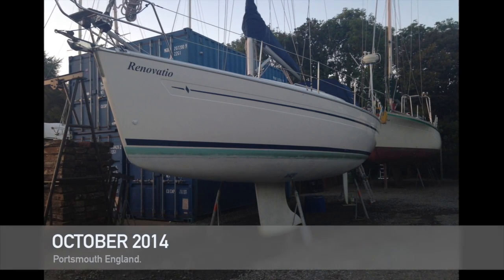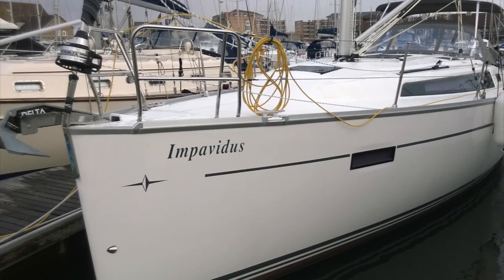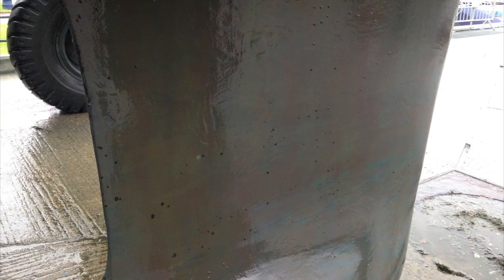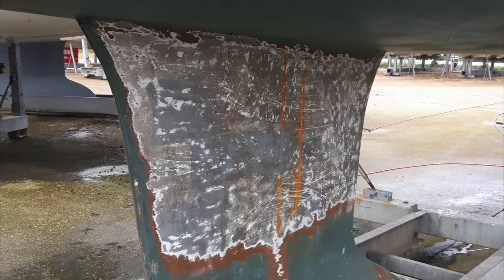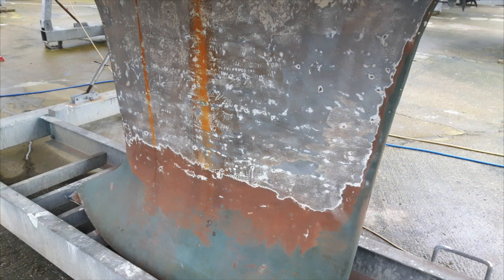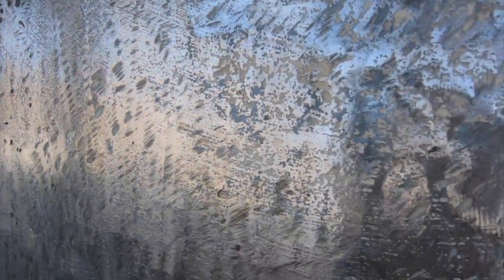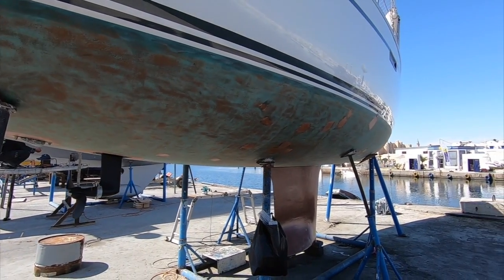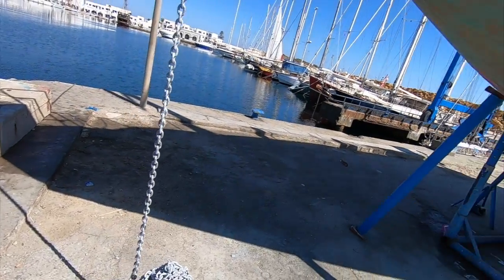Has our Coppercoat failed?